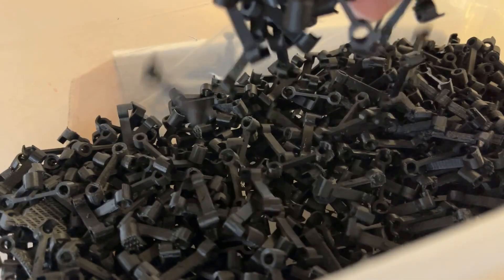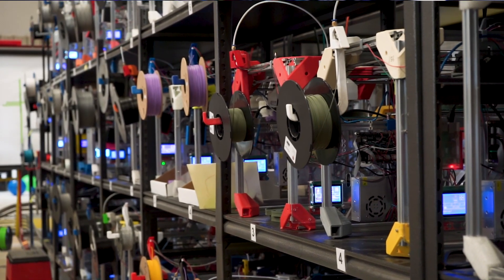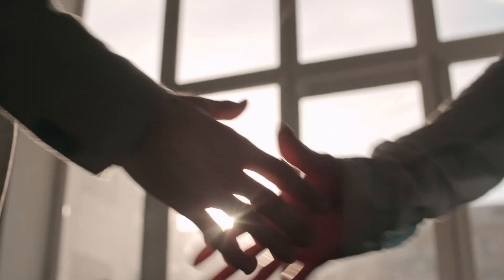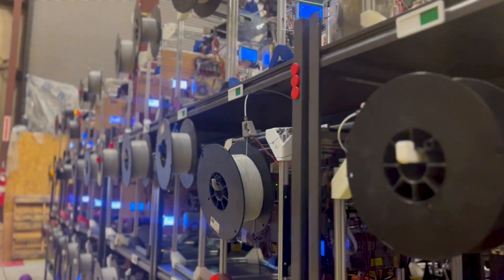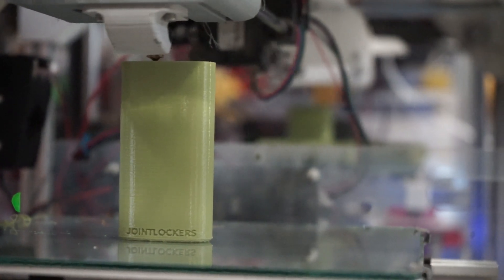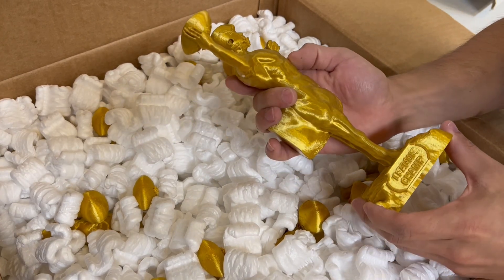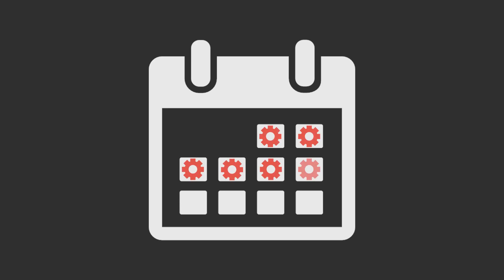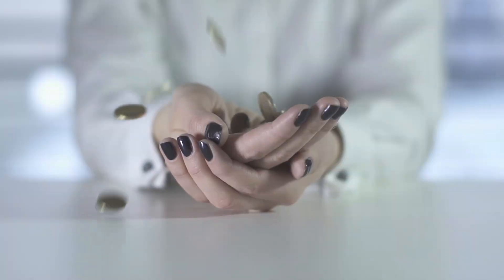How to Lower Your Mass Production 3D Printing Costs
Looking for ways to save money on your manufacturing cost? Then you're in the right place! In this video, we reveal a secret weapon for cutting costs with 3D printing: long lead times. By planning ahead and ordering your parts with long lead times, you can save big while getting high-quality results. Tune in to learn more and start saving!